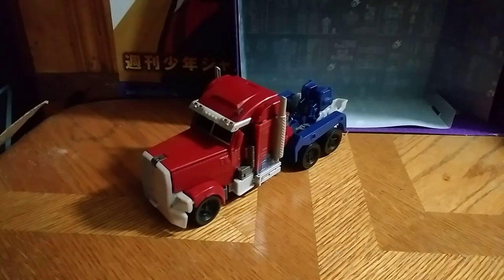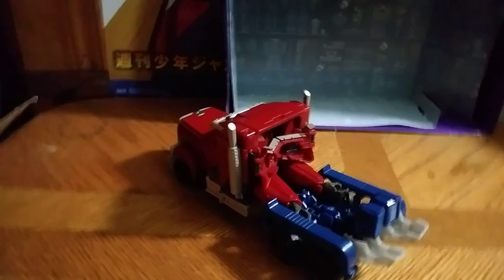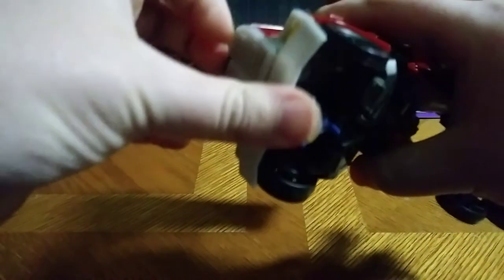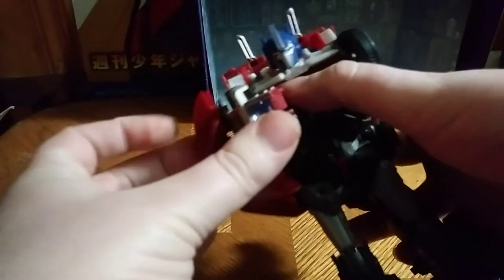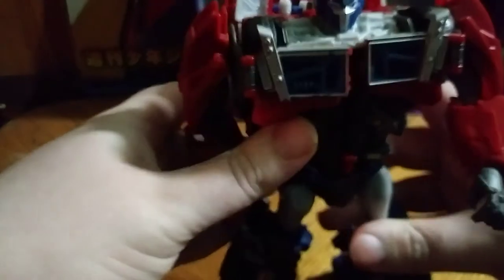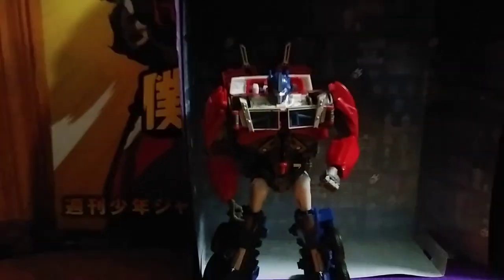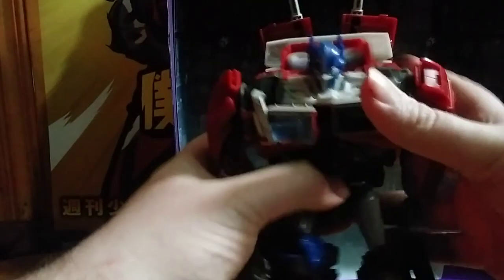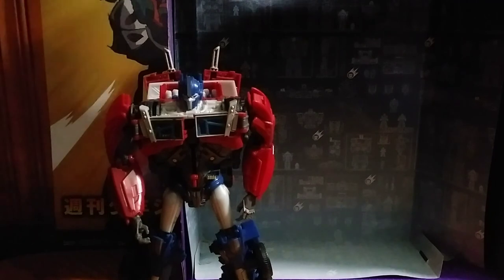EDDIE HILL REVIEWS:TRANSFORMERS-PRIME-WEAPONIZER OPTIMUS PRIME-TRANSFORMATION TO ROBOT MODE 12/2/19